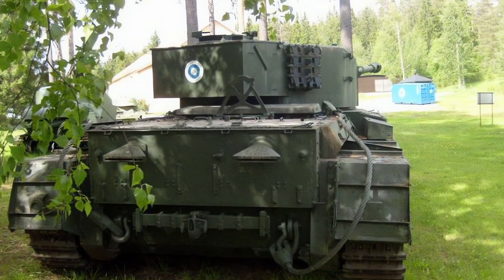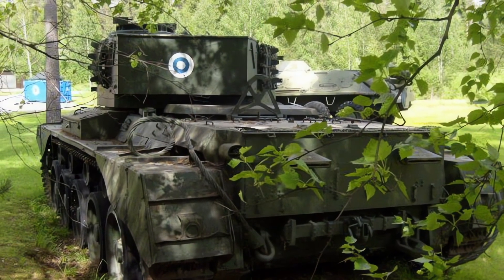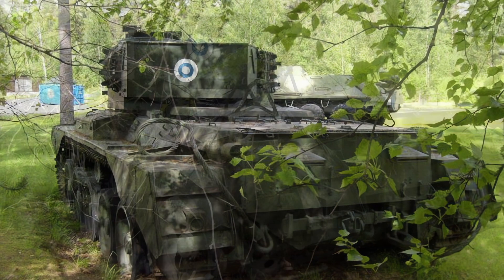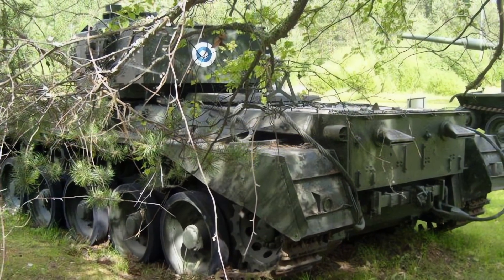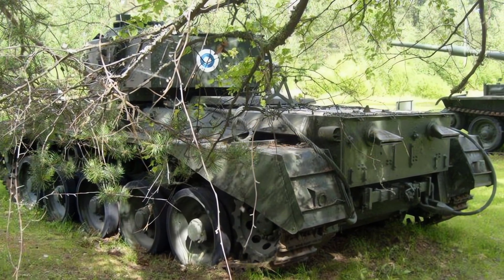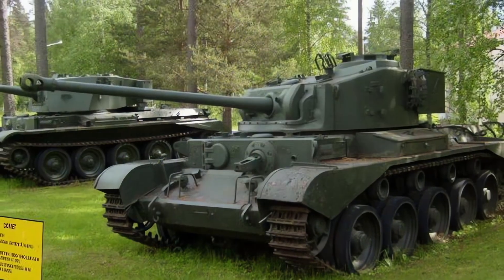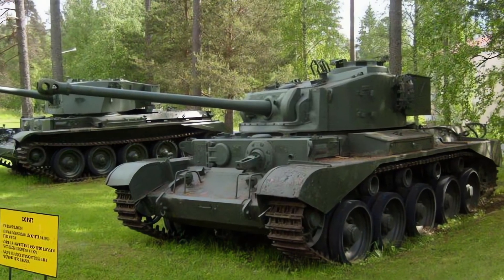A34 Comet British cruiser tank - HD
The A34 Comet tank was a British cruiser tank that first saw use near the end of World War II, during the Western Allied invasion of Germany. It was designed to provide greater anti-tank capability to Cromwell tank squadrons, by mounting a new 77 mm high-velocity gun in a lower profile turret. The 77 mm gun was a modified version of the powerful 17 pounder, and it could penetrate the armor of the German Panther and Tiger tanks at medium range. The Comet tank was also fast and agile, with a top speed of 32.4 mph (52.1 km/h) on road and 14.3 mph (23 km/h) cross-country. The Comet tank was developed from the earlier Cromwell tank, and used many of the same components, such as the Rolls-Royce Meteor engine, the Christie suspension, and the Z5 transmission. This made production easier and faster, as well as improving reliability and maintenance. The Comet tank entered service in January 1945, and was issued to the 11th Armoured Division and other units of the British Army. It saw action in Germany, Belgium, and the Netherlands, and proved to be an effective and reliable tank. The Comet tank remained in British service until 1958, and was also exported to several countries, such as Finland, South Africa, Ireland, and Burma. The Comet tank was the last of the British cruiser tanks, and influenced the design of the Centurion tank, which became the first British main battle tank.

Thanks !